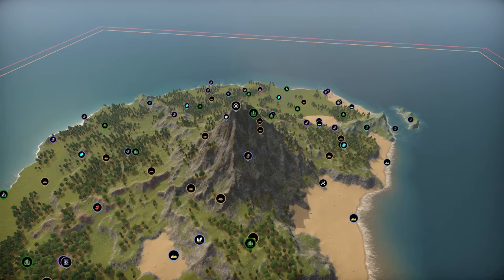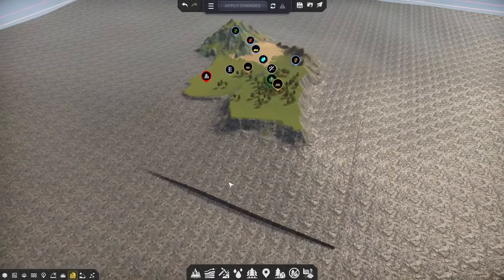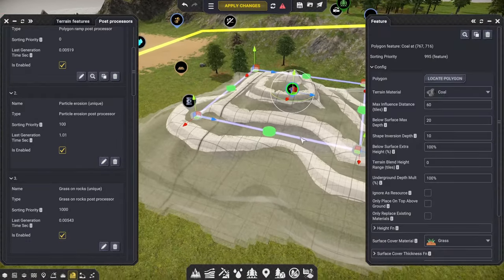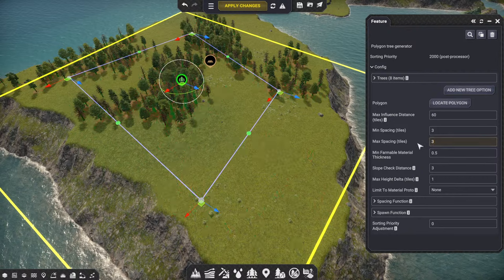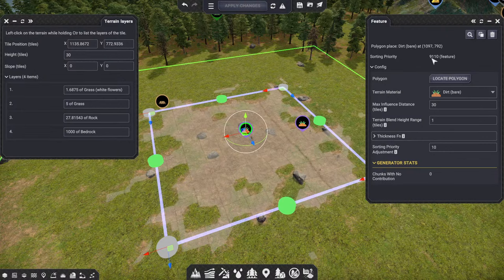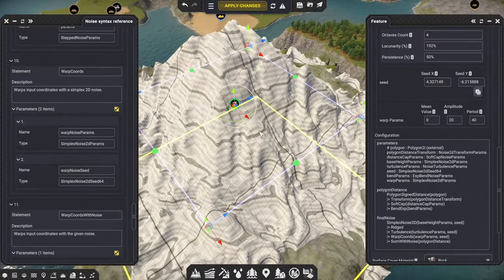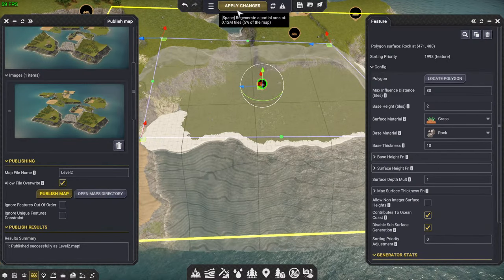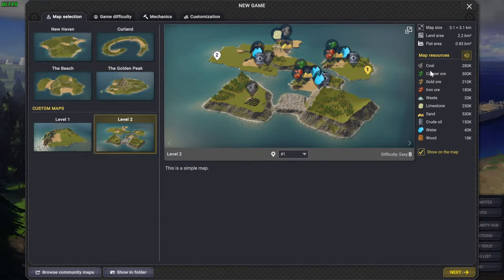COI dev stream: Map editor showcase and Q&A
Showcase of our brand-new map editor and a Q&A with the devs.